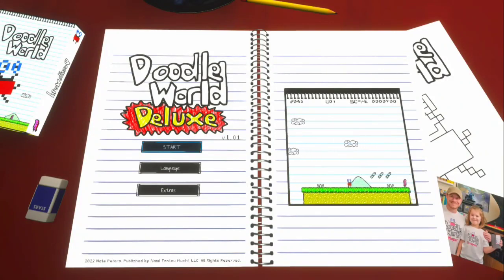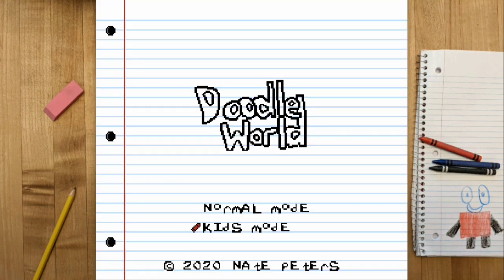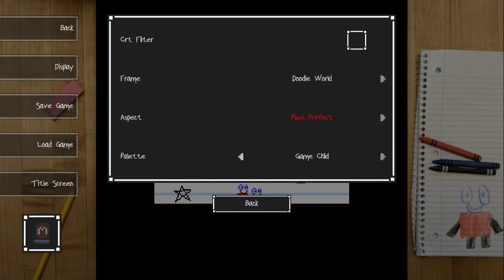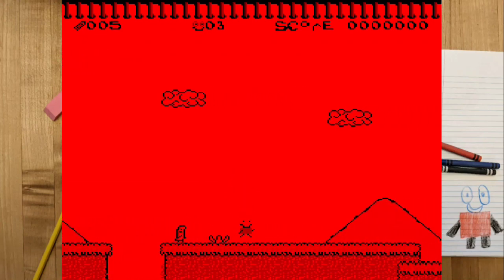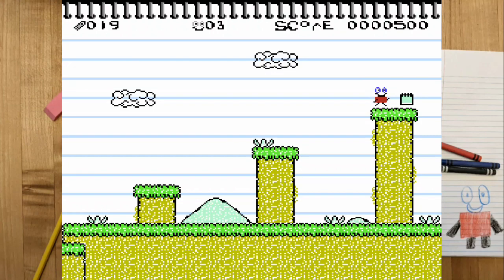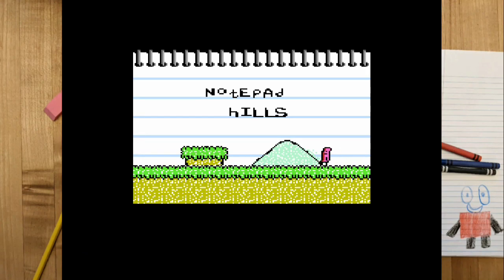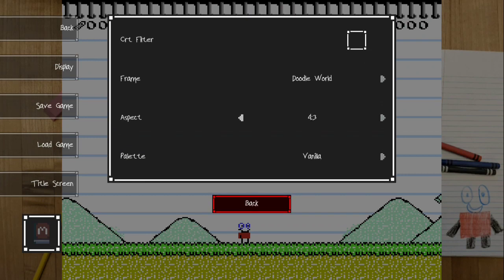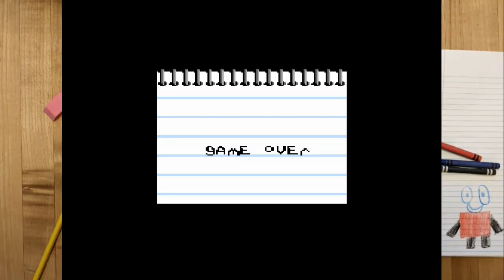Doodle World Deluxe Switch Review